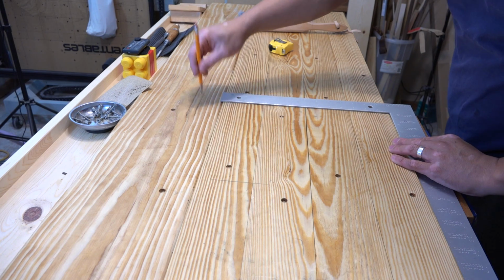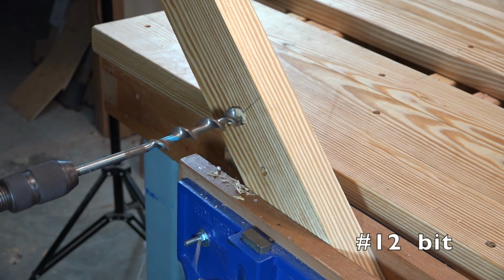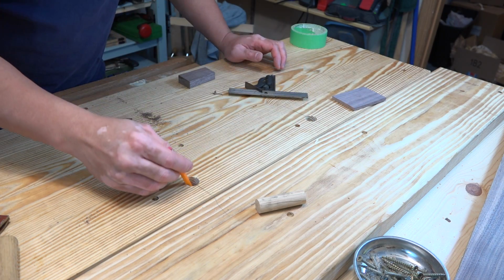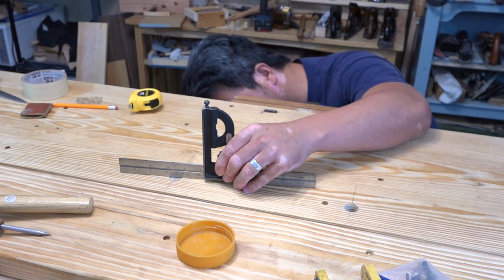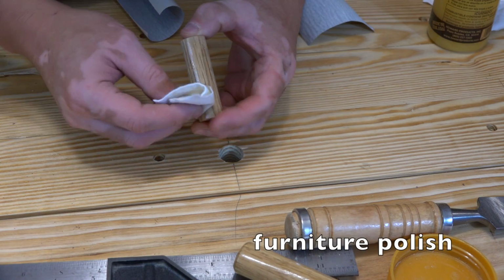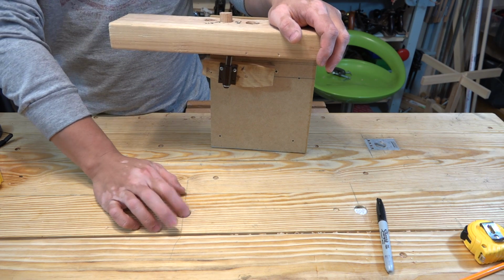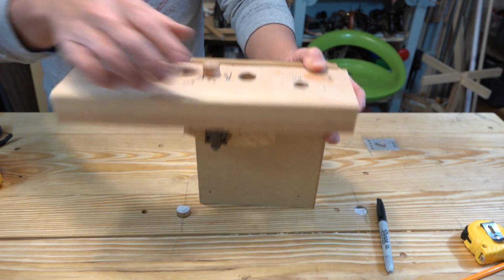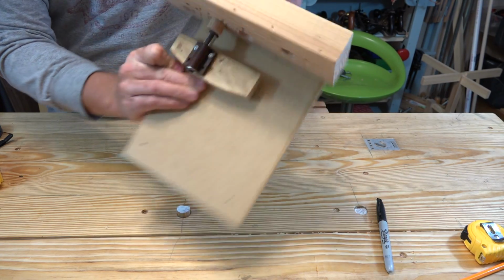$2 Pop Up Bench Dogs - Quick Easy Simple Cheap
I was looking at Lee Valley and saw the Veritas Prairie bench dogs. I really liked the concept of their workbench dogs, but I really don't have the money to indulge in such luxuries.

If you can afford the Veritas Prairie workbench dogs I suggest skipping this video, since these practically the same thing for ~%10 the cost of Prairie dogs.

I made these bench dogs using store bought material. The single push latch was from Home Depot in the cabinet hardware section; the cost was $1.98 at the time of this video. Still I am sure you can find it cheaper elsewhere.

The dowel is oak that I already had from a different project. I hope you enjoy these pop up bench dogs. They were easy, simple, and cheap, great bang for the buck. I guess you could call these Rat Moles!

Thanks for stopping by, hope you enjoyed the popup workbench dogs.

John Z Zhu